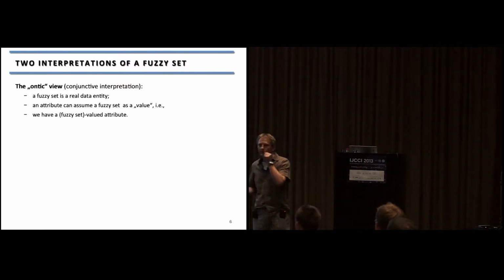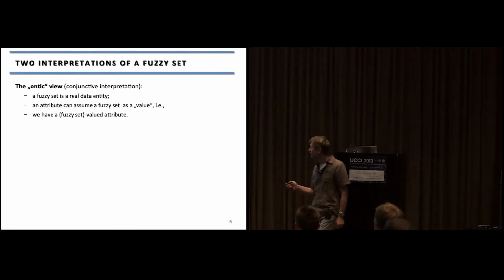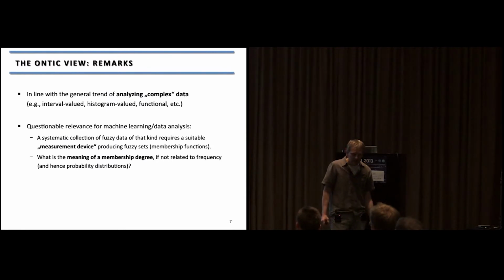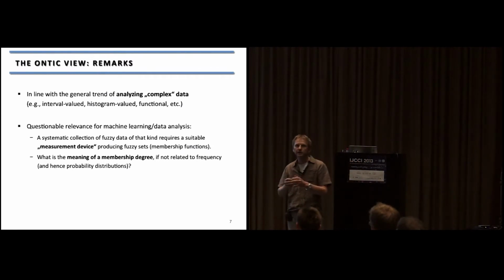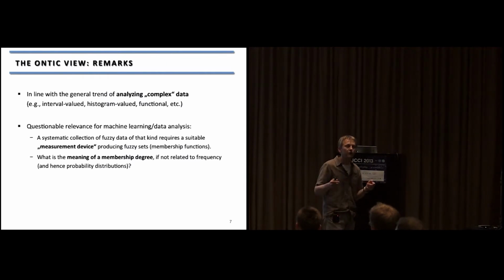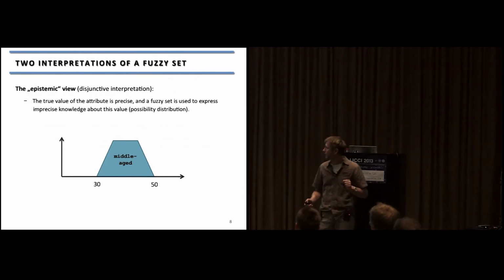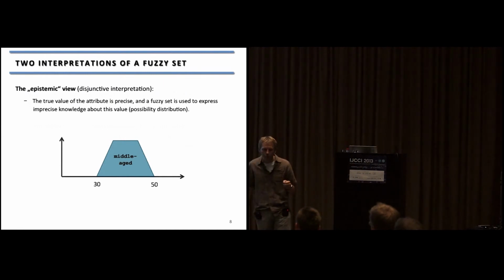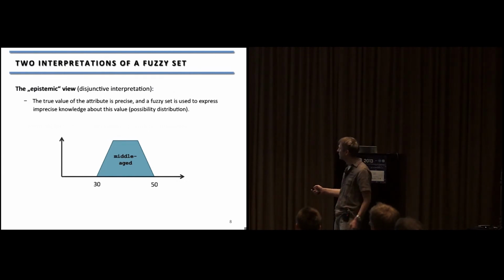“Learning from Imprecise and (...)” Dr. Eyke Hüllermeier (IJCCI 2013)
Keynote Title: Learning from Imprecise and Fuzzy Data: on the Notion of Data Disambiguation
Keynote Lecturer: Dr. Eyke Hüllermeier
Keynote Chair: Dr. Juan J. Merelo
Presented on: 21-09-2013, Vilamoura, Algarve, Portugal
Abstract: Methods for analyzing or learning from "fuzzy data" have attracted considerable attention in recent years. In many cases, however, existing methods (for precise, non-fuzzy data) are extended to the fuzzy case in an ad-hoc manner, and without carefully considering the interpretation of a fuzzy set when being used for modeling data. Distinguishing between an ontic and an epistemic interpretation of fuzzy set-valued data, and focusing on the latter, it will be argued that a "fuzzification" of learning algorithms based on an application of the generic extension principle is not appropriate. In fact, the extension principle fails to properly exploit the inductive bias underlying typical machine learning methods, although this bias, at least in principle, offers a means for "disambiguating" the fuzzy data. Alternatively, a novel method is proposed which is based on the generalization of loss functions in empirical risk minimization, and which performs model identification and data disambiguation simultaneously.
Presented at the following Conference: IJCCI, International Joint Conference on Computational Intelligence